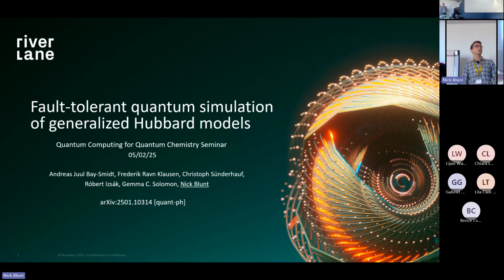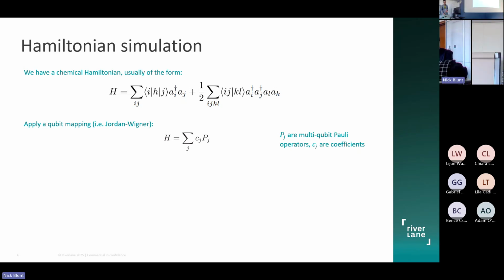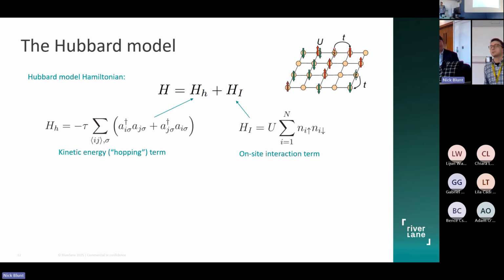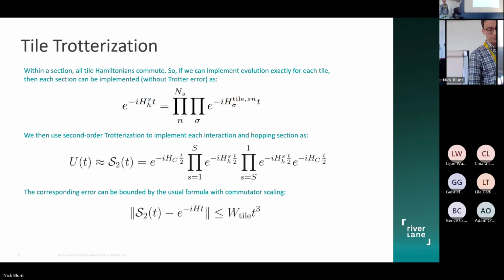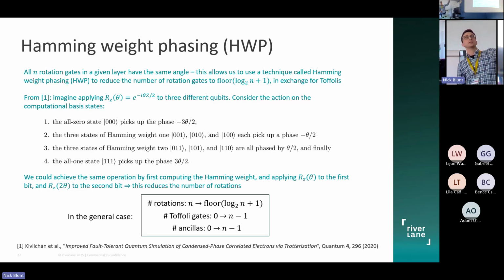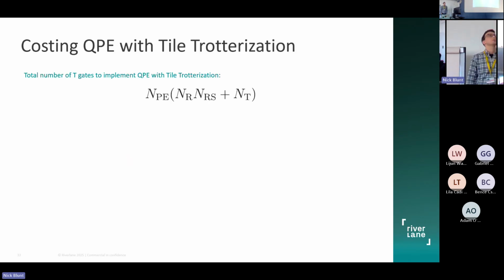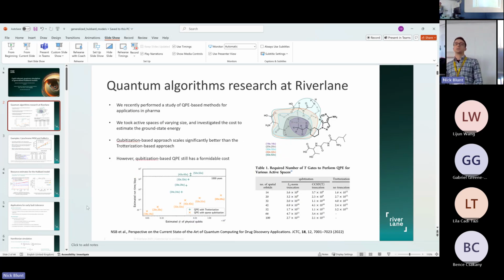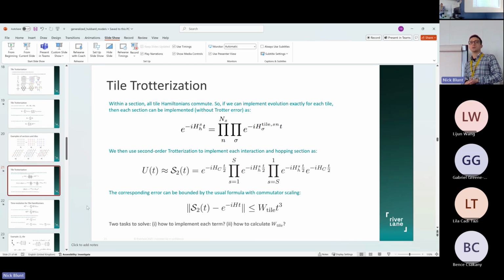Fault-tolerant quantum simulation of generalized Hubbard models: Nick Blunt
Nick Blunt (Riverlane)
_Fault-tolerant quantum simulation of generalized Hubbard models_
5th February 2025

Simulating quantum systems of interacting electrons is a widely investigated use case for quantum computers. Despite significant optimization efforts, the quantum simulation of challenging systems such as the FeMoco complex and cytochrome P450 have been estimated to require at least millions of physical qubits and billions of Toffoli gates, which is far beyond the capabilities of near-term devices. Recently, it has been shown that fault-tolerant simulation of classically non-trivial Hubbard model instances may be possible with around one million Toffoli gates. Therefore, there is the exciting possibility that such model systems may be relevant in the “early fault-tolerant” regime. However, these previous studies have focused on the square-lattice Hubbard model. In this talk, we will present an efficient method to perform quantum simulation of generalized Hubbard models, for arbitrary lattices and Hamiltonians with long-range interactions, including extended Hubbard models and the PPP model. We will give an introduction to Trotterization for quantum simulation, and present our scheme, which we call Tile Trotterization. We will discuss the use of Tile Trotterization in quantum phase estimation, using hexagonal lattices as an example, and compare our results to qubitisation, which is a current state-of-the-art approach. We show that our scheme has better scaling with system size than qubitisation, and can be performed with low T gate counts. To conclude, we will discuss the potential use of this technique on early fault-tolerant quantum computers, and the considerations that this will involve.